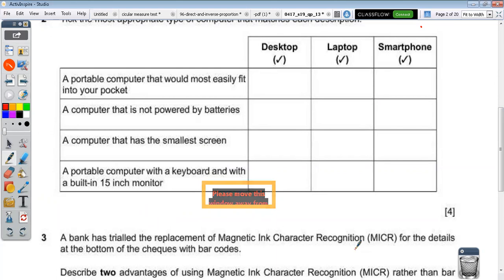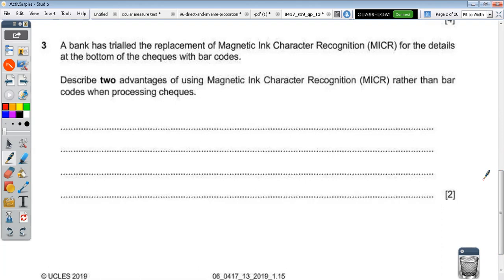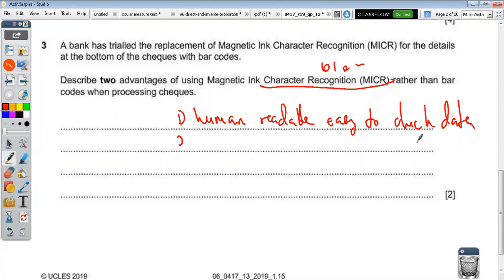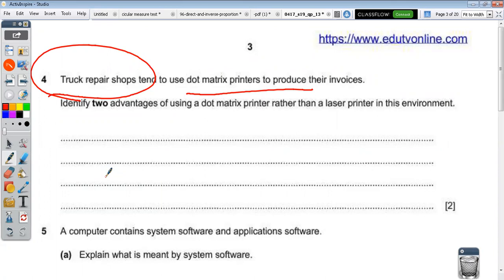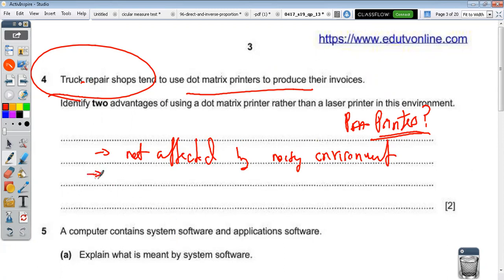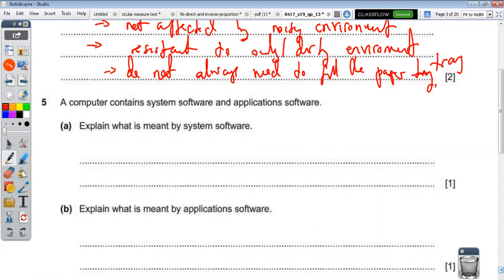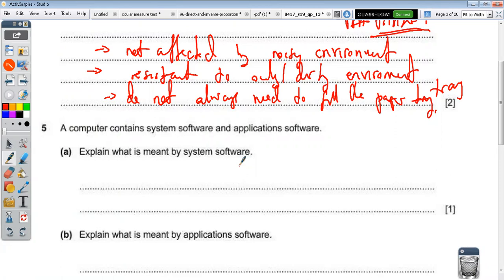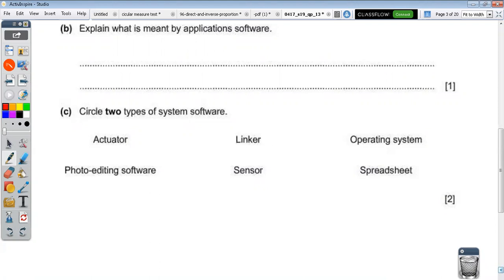0417 theory paper 13 June 2019 revision part 1